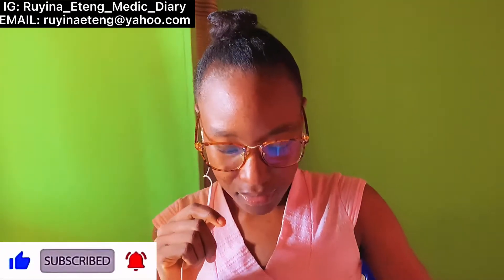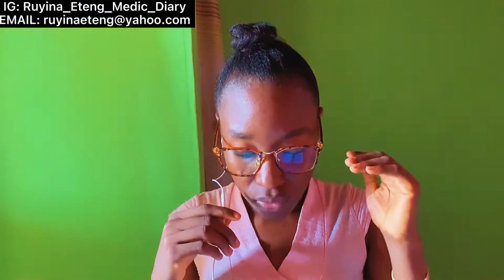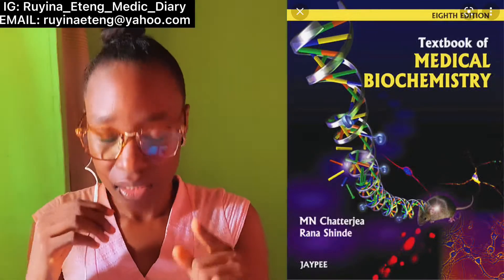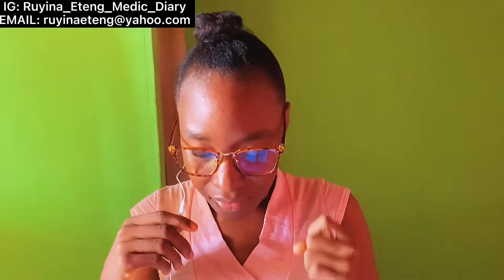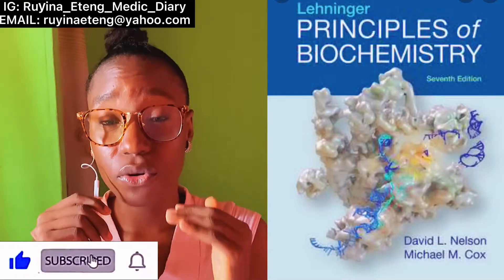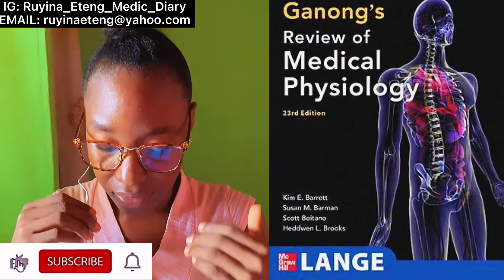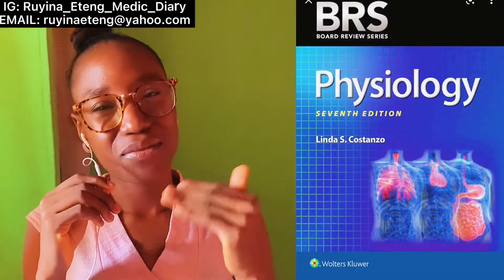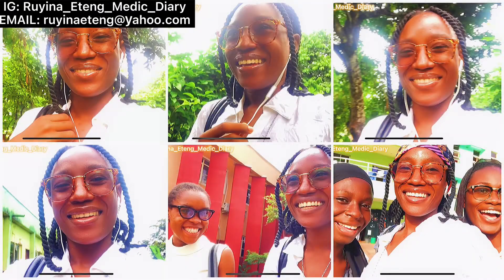15 BEST TEXTBOOKS FOR MEDICAL STUDENTS (PHYSIOLOGY &BIOCHEMISTRY)|detailed explanation with pictures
In this video I talked about 15 BEST TEXTBOOKS for Preclinical Medical Students!! I listed all the textbooks that helped me so much in my preclinicals.

This video is for Physiology & Biochemistry TEXTBOOKS!!

This will help you so much!💯❤️

-best textbooks for medical students
-best textbook for mbbs students
-best atlas for medical students
-best histology atlas for mbbs students
-best histology atlas for medical students
-bes anatomy atlas for mbbs students
-best anatomy atlas for medical students
-mbbs textbooks
-textbooks for distinction
-Medical textbooks
-mbbs texbooks
-textbooks for mbbs students
-textbooks for medical students
-Anatomy textbooks
-textbooks for 1st year mbbs students
-textbooks for 200 level mbbs students

-Anatomy Practical textbooks
-Embryology textbooks
-Histology textbooks
-neuro anatomy textbooks
-gross anatomy textbooks
-gross anatomy atlas
-neuroanatomy atlas
-Histology atlas
-Biochemistry tips and tricks
-Anatomy mcq
-Anatomy obj
-Physiology mcq
-Physiology obj
-Biochemistry mcq
-Biochemistry obj
-Anatomy mcq exam
-Physiology mcq exam
-Biochemistry mcq exam
-how to score distinction in Biochemistry
-how to score distinction in medical school
-First MBBS Exam Vlog
-300L MBBS Student in Nigeria
-Distinctions in Medical School
-Distinctions in a Nigerian medical school
-Distinctions in african Medical School
-Distinctions in biochemistry mcq
-Distinctions in physiology mcq
-Distinctions in Anatomy mcq
-med school exam tips
-Medical school exam tips
-How to answer biochemistry
-how to answer medical biochemistry
-how to answer exams in medical school
-med school exam
-mbbs mcq
-multiple choice questions
-mbbs obj
-Medical school obj
-Medical school mcq
-200lvl Medical Student
-Preclinical class
-Preclinical exam
-Second incourse exam
-third incourse exam
-Nigerian preclinical student
-black med student
-black Medical Student
-black mbbs student
-african mbbs student
-african Medical Student
-200L Medical Student
-200 level medical student
-300 level medical student
-300 level medical student in Nigeria